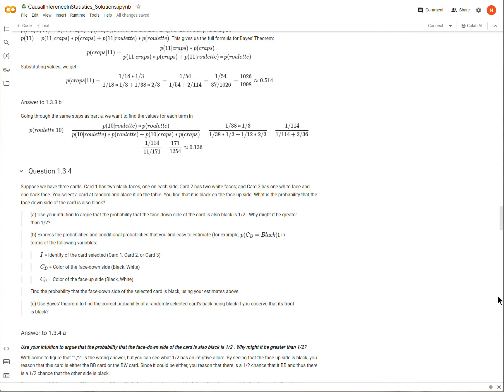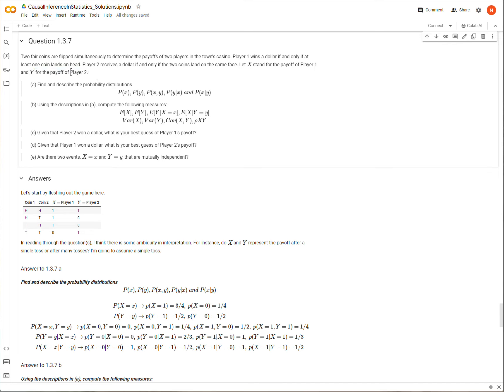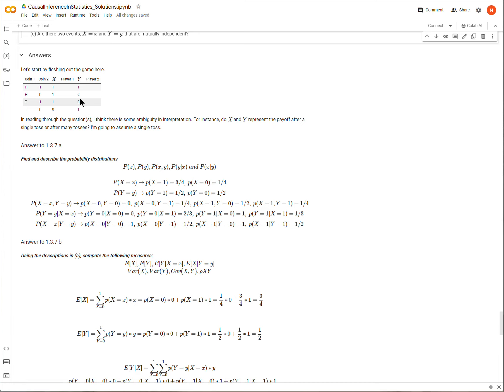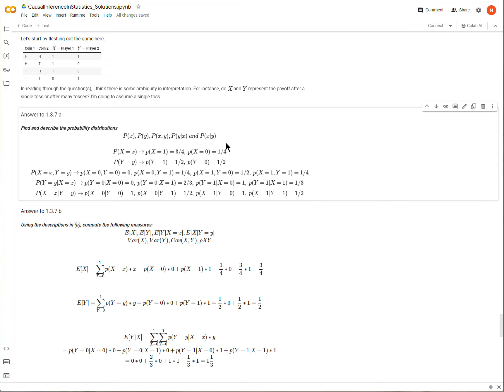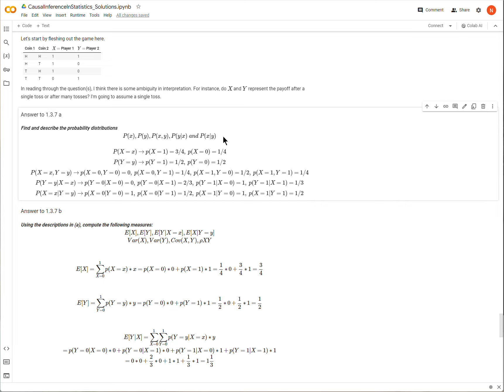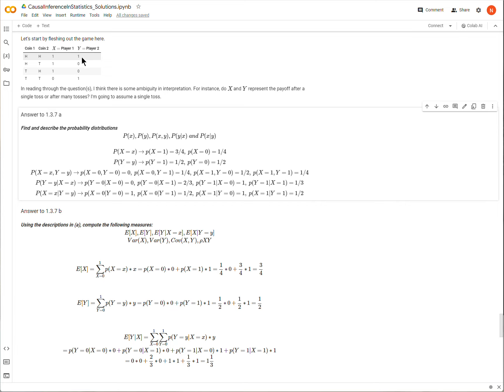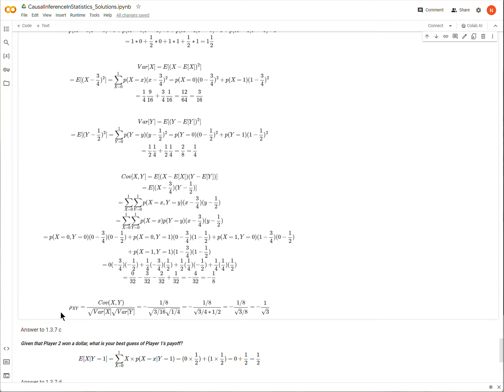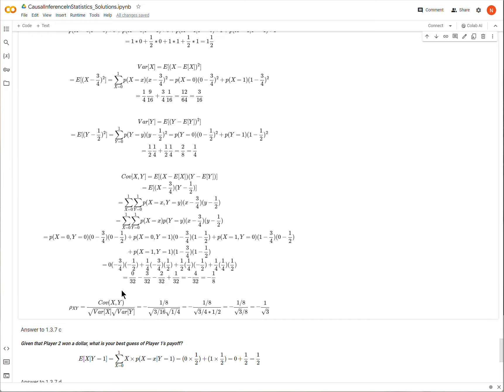Causal Inference in Statistics, Solution to Problem 1.3.7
This video answers Problem 1.3.7:
Two fair coins are flipped simultaneously to determine the payoffs of two players in the town’s casino. Player 1 wins a dollar if and only if at least one coin lands on head. Player 2 receives a dollar if and only if the two coins land on the same face. Let  X  stand for the payoff of Player 1 and  Y  for the payoff of Player 2.

(a) Find and describe the probability distributions
P(x),P(y),P(x,y),P(y|x) and P(x|y)

(b) Using the descriptions in (a), compute the following measures:
E[X],E[Y],E[Y|X=x],E[X|Y=y]
Var(X),Var(Y),Cov(X,Y),ρXY

(c) Given that Player 2 won a dollar, what is your best guess of Player 1’s payoff?

(d) Given that Player 1 won a dollar, what is your best guess of Player 2’s payoff?

(e) Are there two events,  X=x  and  Y=y , that are mutually independent?